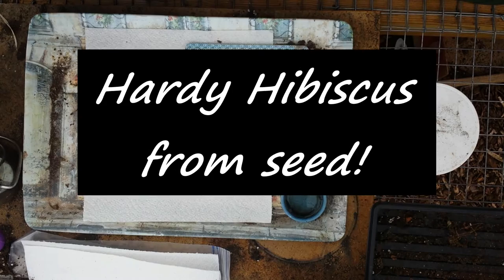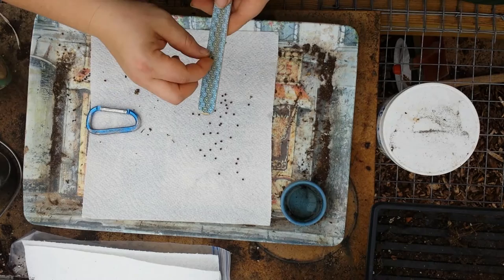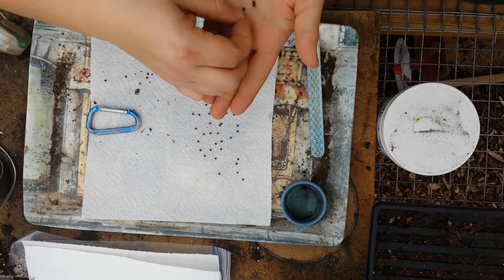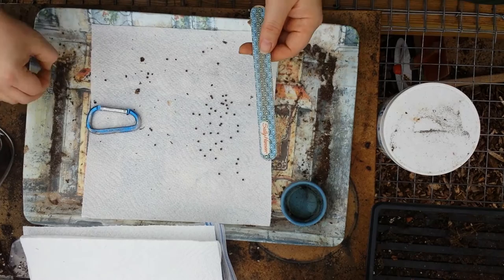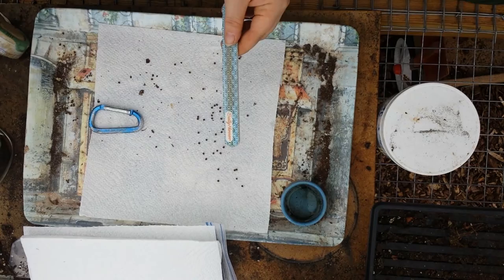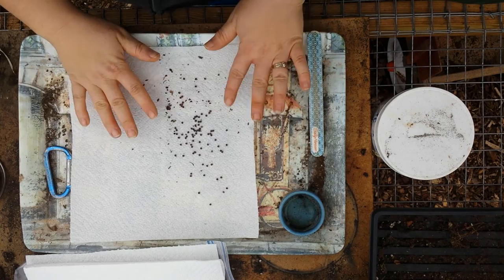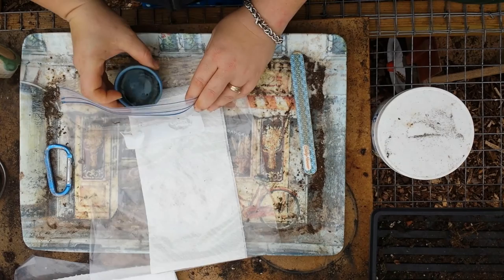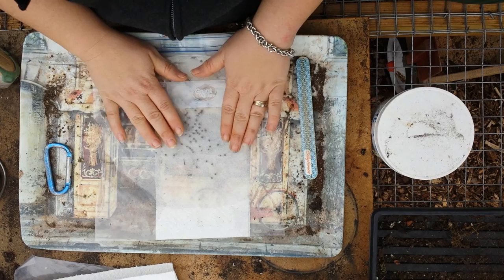Starting Seeds Indoors, Hibiscus Part 1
Propagating Hardy Hibiscus seeds from my existing plant using the paper towel method. Update to follow on 02/18/17.

Plant information:
You can find different varieties hardy to zones 5-10.
Bloom in late summer with 8 - 10 inch flowers which die off after about 2 days, but the plant blooms so frequently it is always beautiful.
Color varieties include: pink, white, red, and purple.
Height: 2-5 feet
Space 2-3 feet apart
Full sun for large quantity of blooms
Attracts humming birds
Can be dead headed if you don't want to self seed
Collect seeds to start yourself
Plants from seeds will be different from the parent plant, how fun!
Cut back after first frost

Intro photos:
Hageman, A. (2015, January 19). Flower Gardening: How To Start A Flower Garden.
Syarif Usman. (2017, February 16).